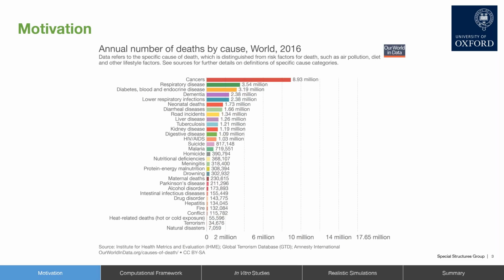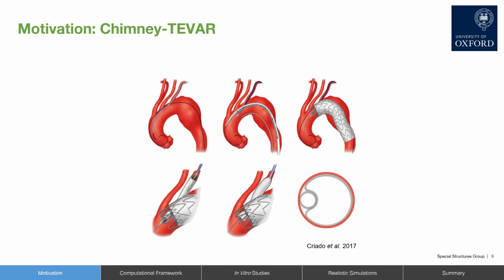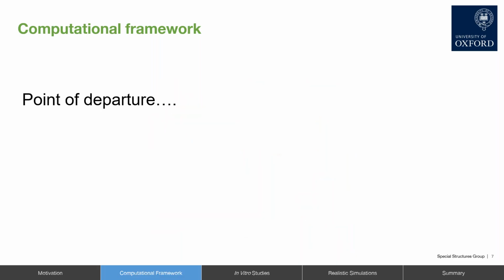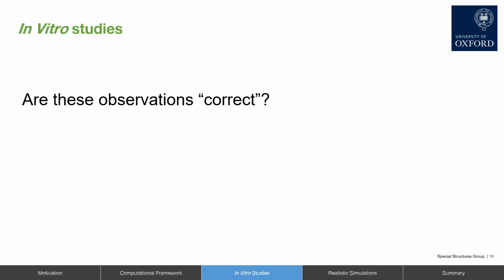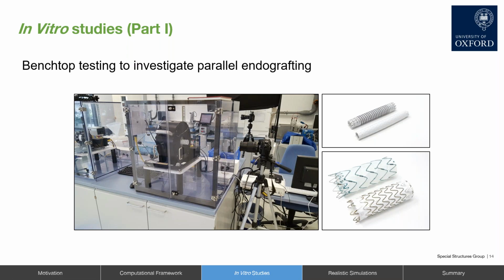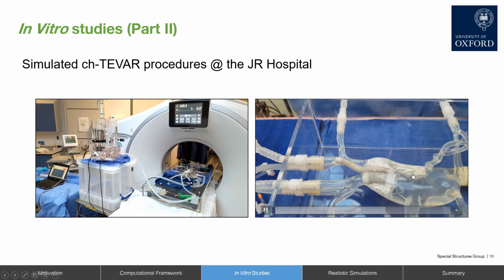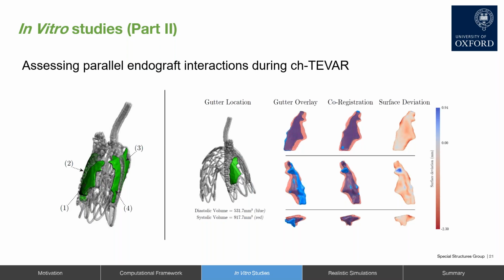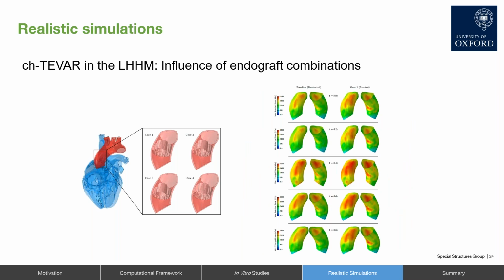Leaking Gutters Explained: Engineering Tools for Endovascular Device Analysis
Description
Leaking gutters in endovascular procedures present serious challenges for device performance and patient safety. In this video, we explore how advanced engineering tools and simulation models are being used to analyze endovascular device interactions with unprecedented accuracy. By applying computational methods, researchers and clinicians can better understand, predict, and minimize complications during endovascular repair procedures.

Key insights covered:

What causes leaking gutters in endovascular interventions

How simulation tools reveal device-vessel interactions

Applications in medical device design and validation

Improving patient outcomes with biomechanical analysis

This approach empowers engineers, clinicians, and medical device developers to design safer, more effective solutions for vascular repair and stent deployment. With these insights, the future of endovascular engineering looks more precise and reliable.